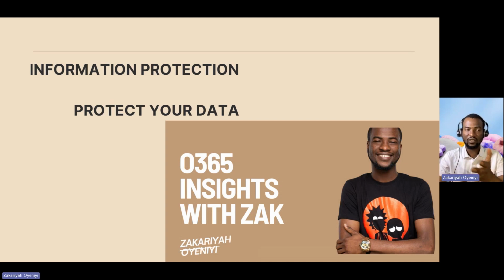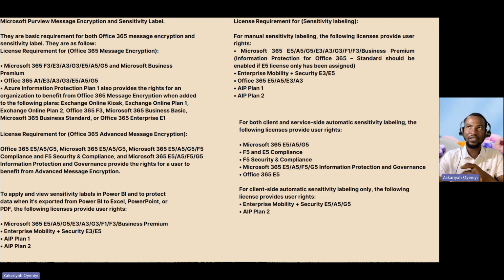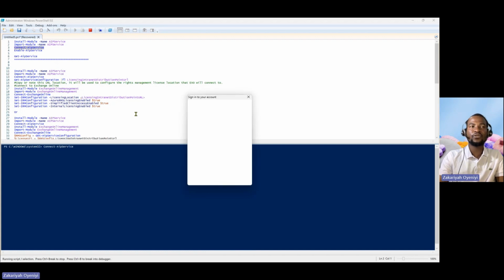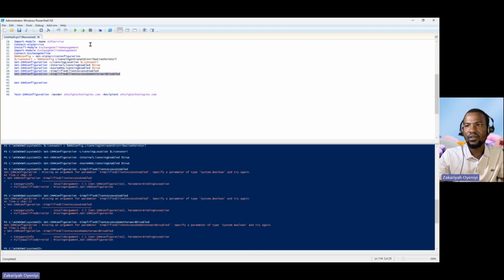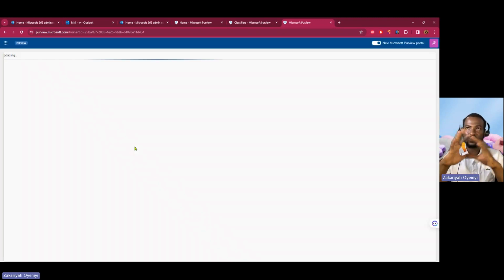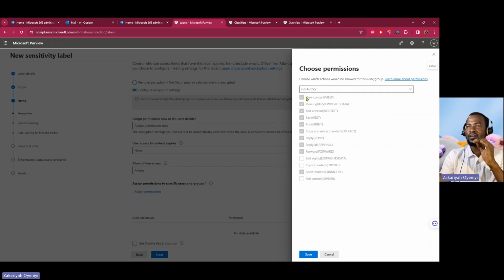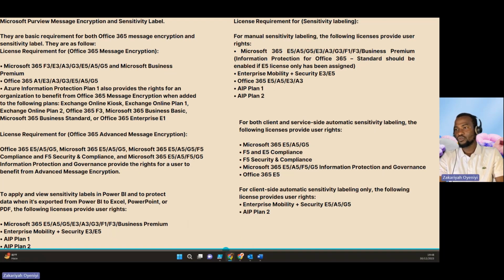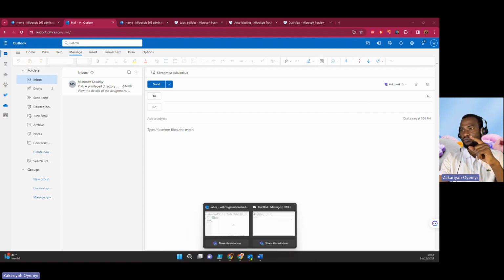Episode 3 - Unveiling Microsoft Purview: Data Protection (Protect Your Data)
Welcome to Episode 3: Today, we’re discussing Information Protection in Office 365, focusing on message encryption and sensitivity labels.